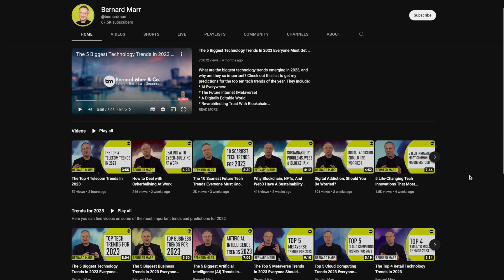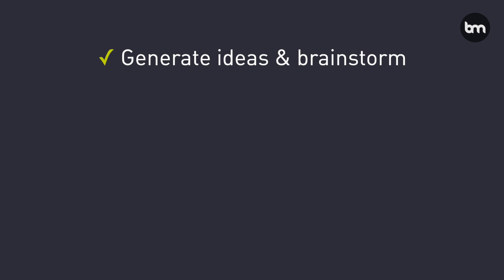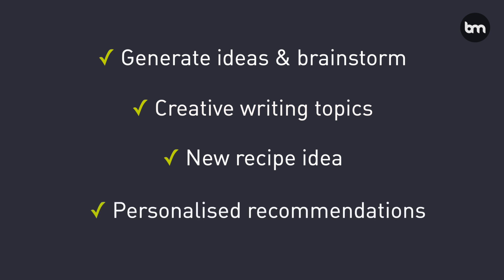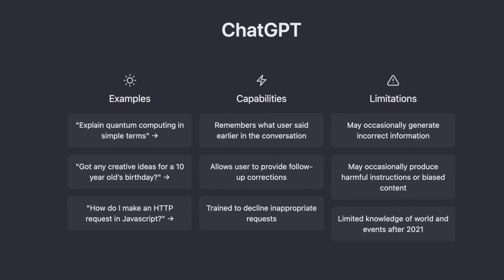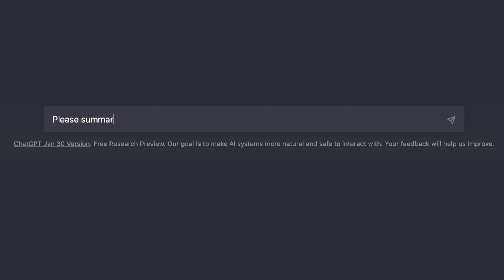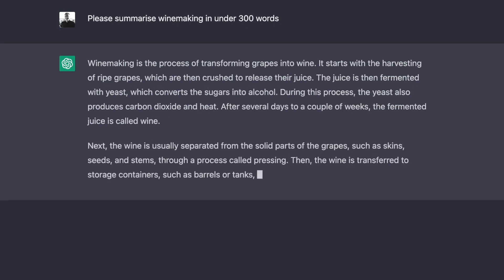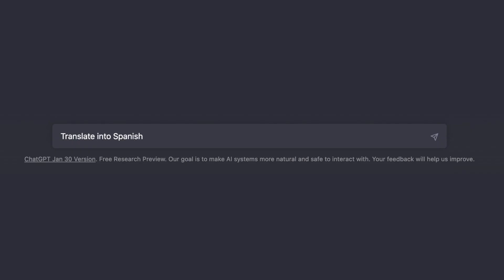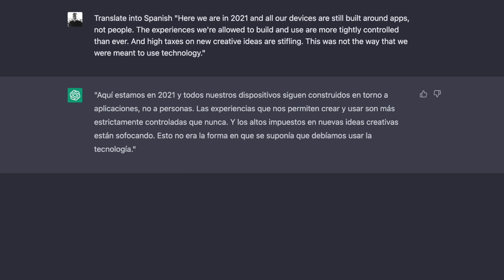The Best Examples Of What You Can Do With ChatGPT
So, what can you use ChatGPT for? Here we explore the following capabilities anyone can access for free right now:

1. Question Answering systems.
2. Generate natural and engaging responses in a chatbot or virtual assistant
3. Brainstorm content ideas on keywords or topics
4. Generate creative writing, such as poetry or stories.
5. Create personalized communication, such as email responses or product recommendations
6. Translating text from one language to another
7. Create marketing content like blog posts or social media updates
8. Recapping long documents by providing the full text and asking ChatGPT to generate a shorter summary
9. Using chatbot-generated answers to create automated customer service tools
10. Generating code snippets or programming solutions.